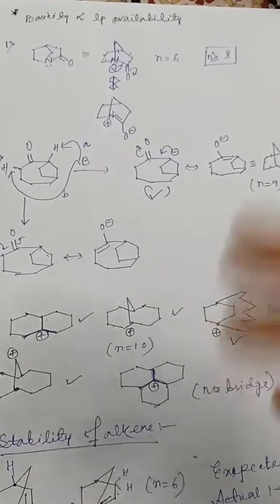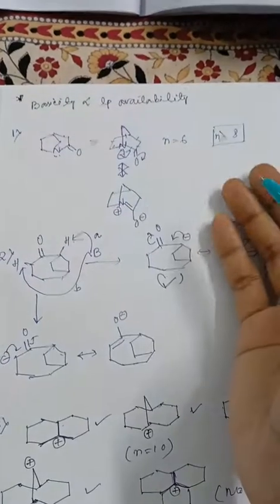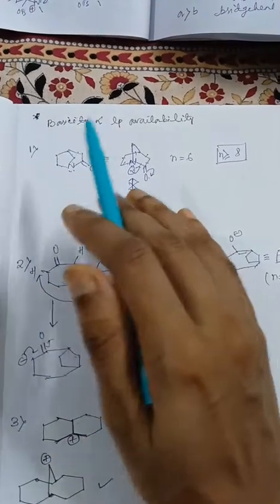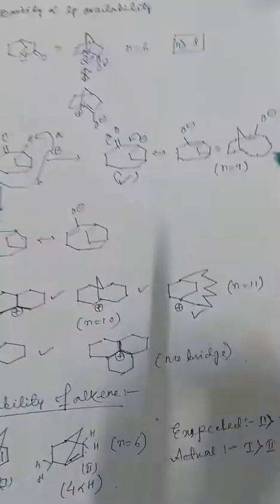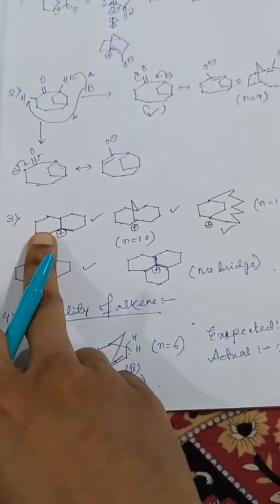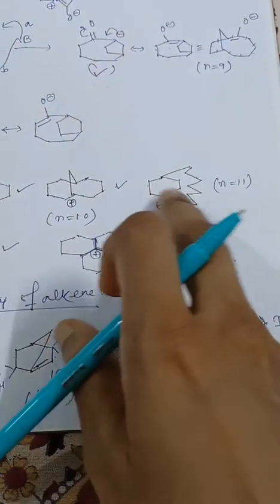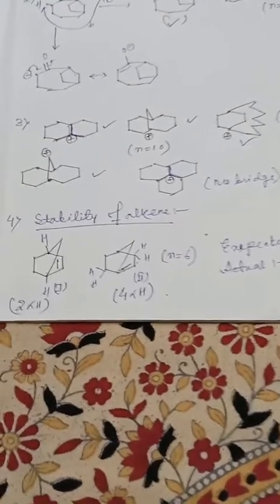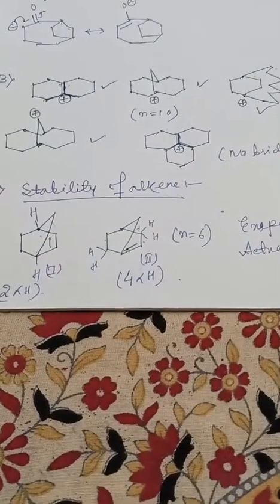APPLICATIONS of Bredt's Rule- PART 1